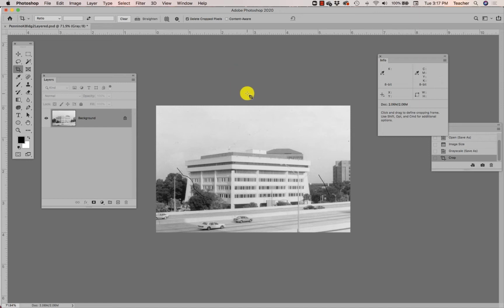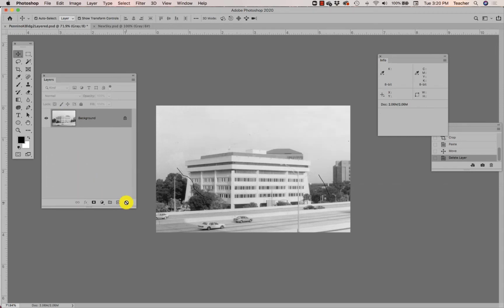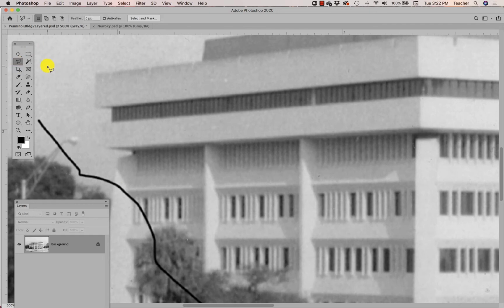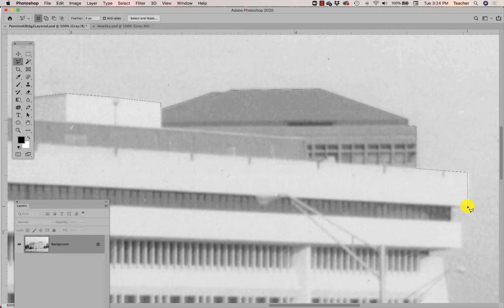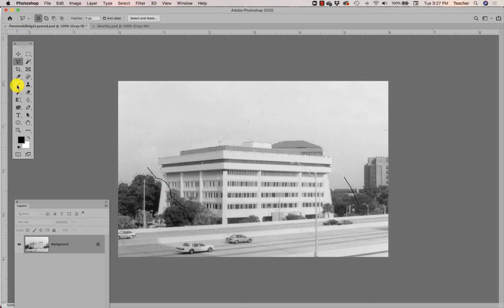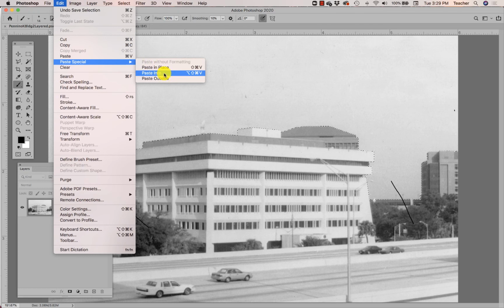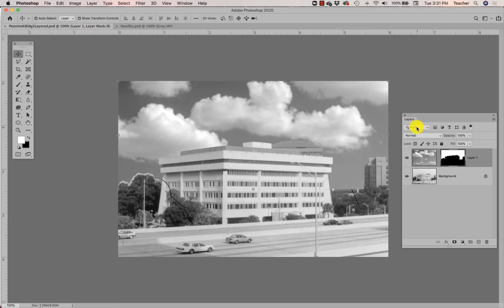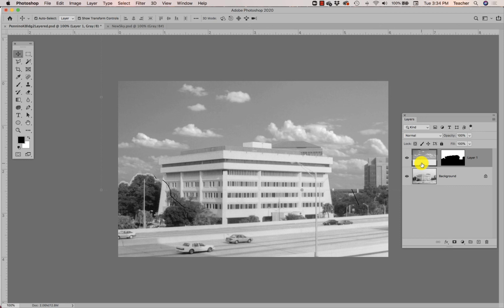Proj1 Photoshop / Using a Layer Mask to Replace an Old Sky with a New Sky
For GRA1142C Students. A screencast showing how to use the "Paste Into" special paste command as a shortcut to getting a Layer Mask in the shape of a selection.